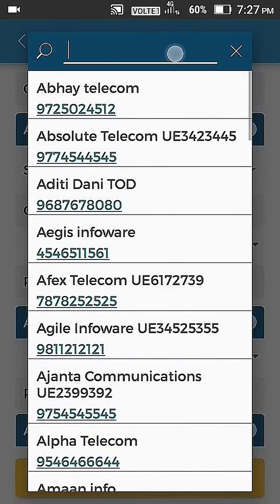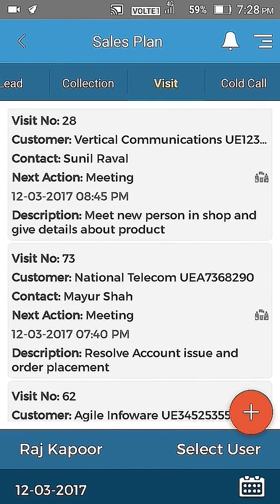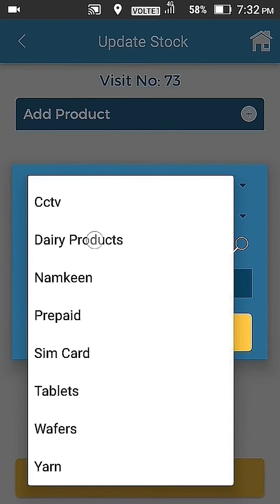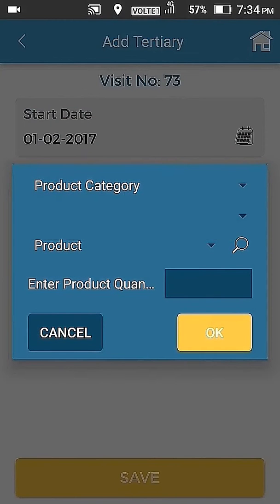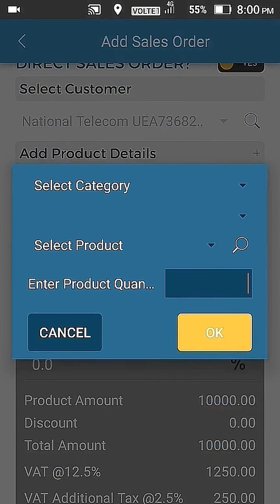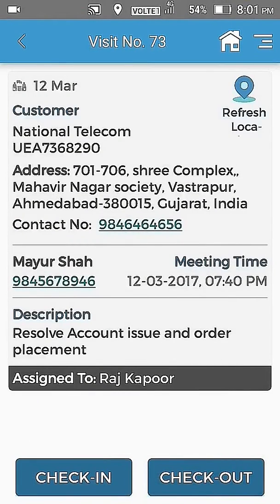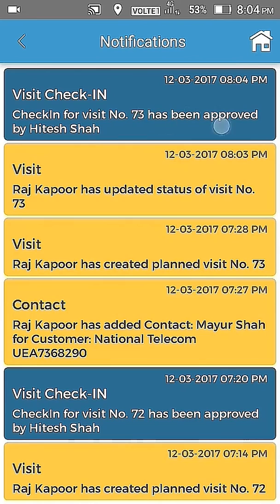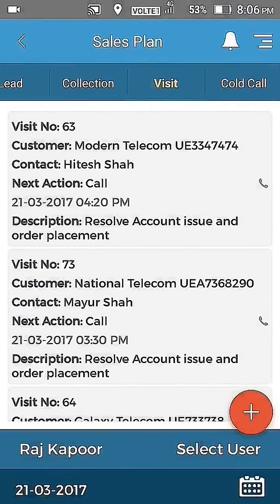SuperSales | Distribution Front-End Module (New)| BIG BANG INNOVATIONS PVT. LTD.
This video will show you how to perform Visit at customer or distributor locations and how to capture the data of all your activities.